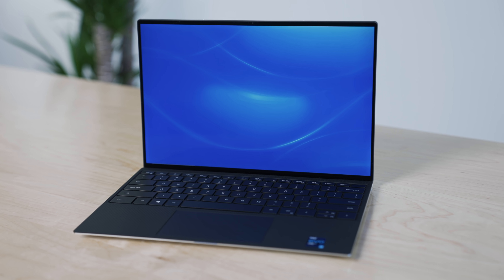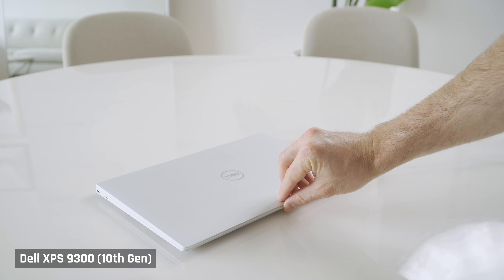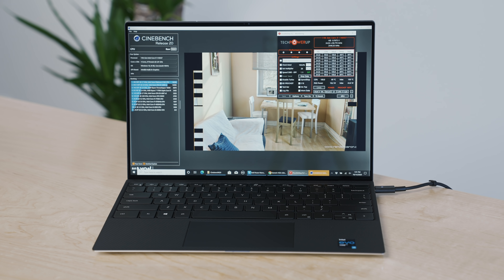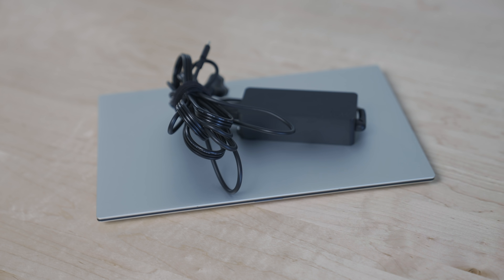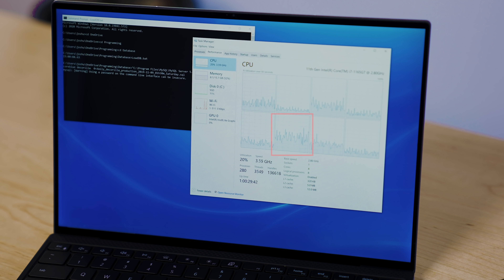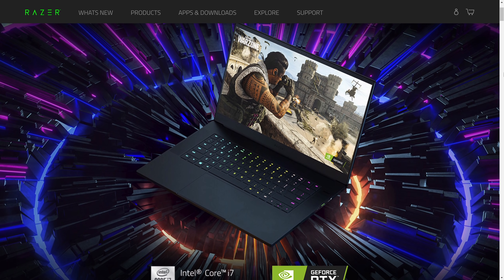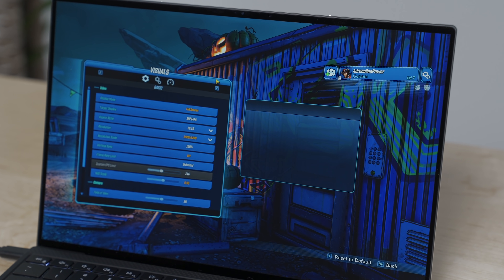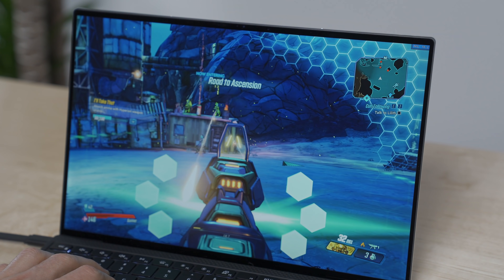Intel 11th Gen Tiger Lake - Review & Benchmarks feat. Dell XPS 9310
Here it is! My first look and detailed review of Tiger Lake. Intel's 11th Generation processor (also known as EVO). Will it live up to the hype? Are the integrated graphics as good as claimed? Let's find out. So grab some popcorn and enjoy the show!

-- Please note, I now get a Cinebench R20 Multicore score of ~1,800 with Dell's newer BIOS

My Personal Gear:

Gaming Laptop
Programming Laptop
Video Editing Laptop
Portable Laptop